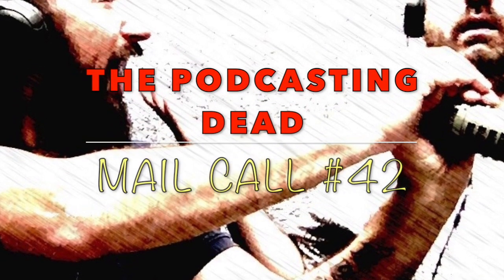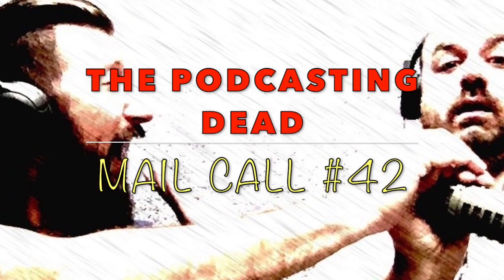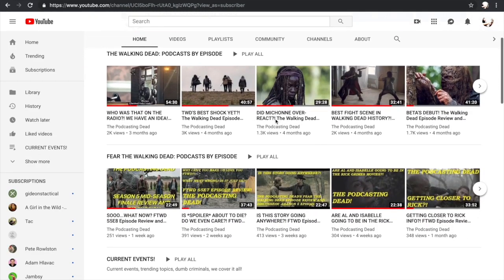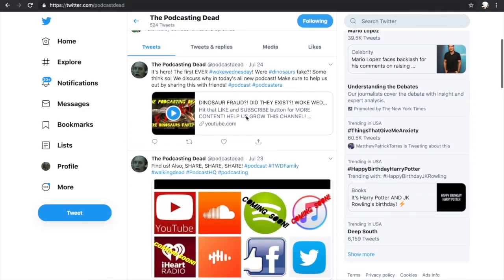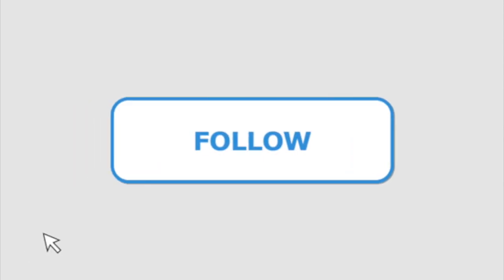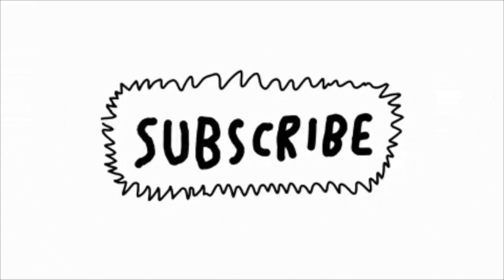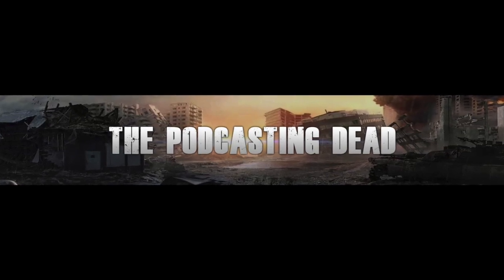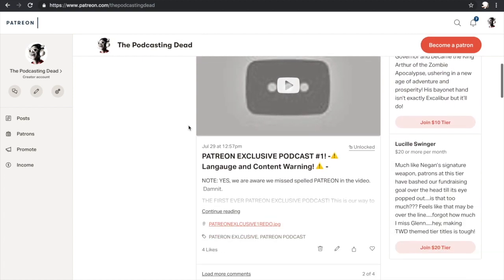MAIL CALL PODCAST #42!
HELP US GROW THIS CHANNEL!

Castbox.fm: castbox.fm/channel/THE-PODCAST…d2063681?country=us

We're also now on SPOTIFY!

Snapchat, Instagram, Twitter: imjustinlloyd

We're answering YOUR questions! Make sure to leave a question in the comment section of this video with the hash tag MAIL CALL and we will answer it in next week's video!